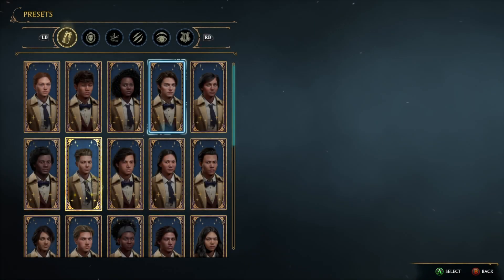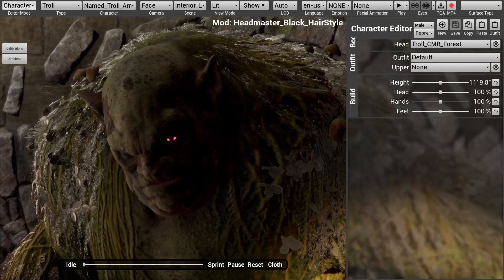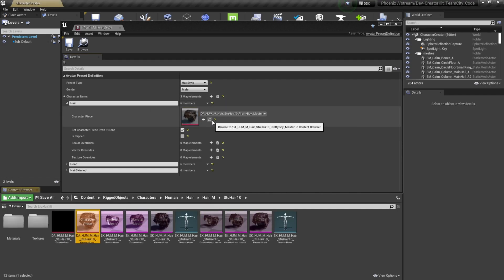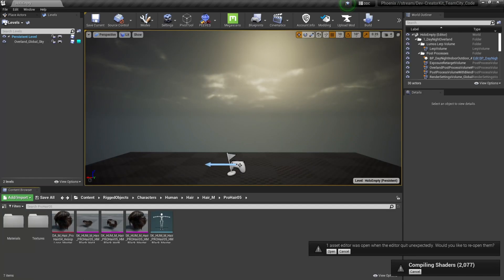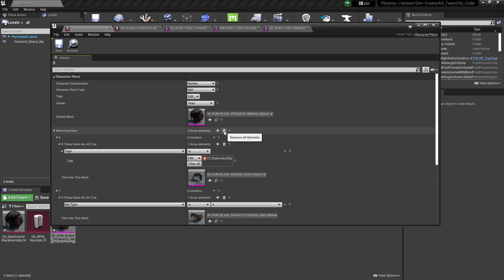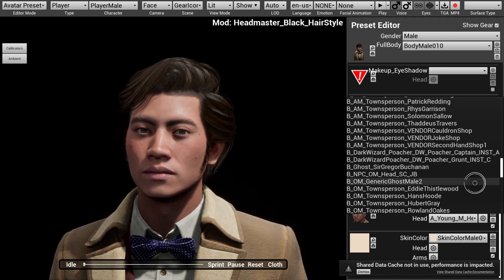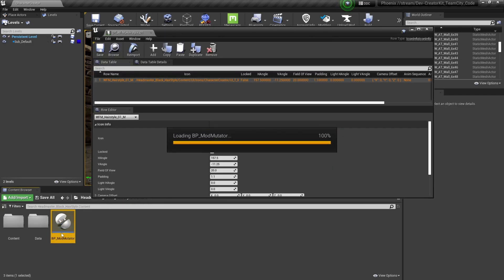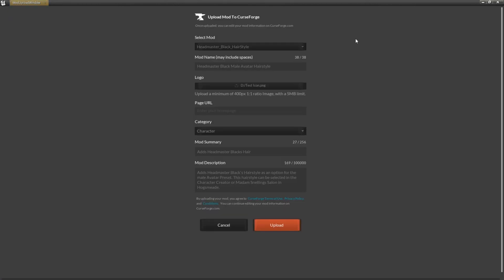Hogwarts Legacy Creator Kit Tutorials: How to Create a New Hairstyle Mod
Welcome to the Wizard's Forge! This video will cover how to create a new Hairstyle Mod in the Hogwarts Legacy Creator Kit.

Timestamp:
Intro 0:00
Overview 0:15
Creating an Empty Mod 0:38
Opening the Character Creator 1:03
Creating a Hair Style Data Asset 2:20
Creating a UI Icon 7:22
Creating the UI Data Table 8:02
Creating the Mod Mutatot 8:48
Removing the Hair Cap 9:20
Uploading the Mod 10:20
Outro 11:00